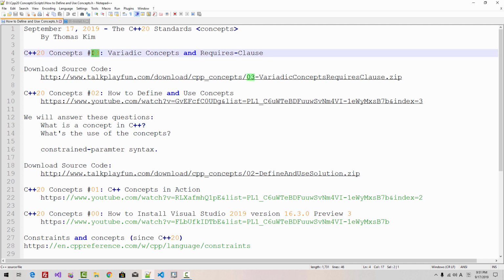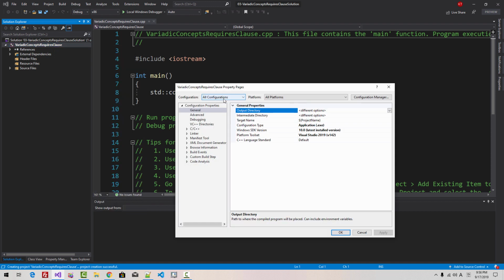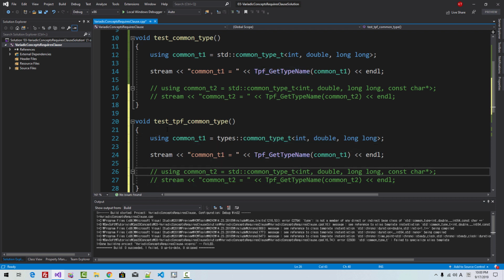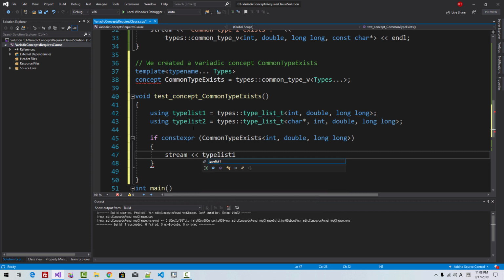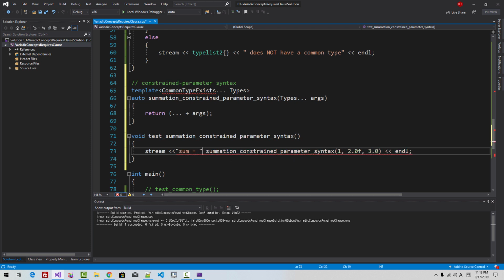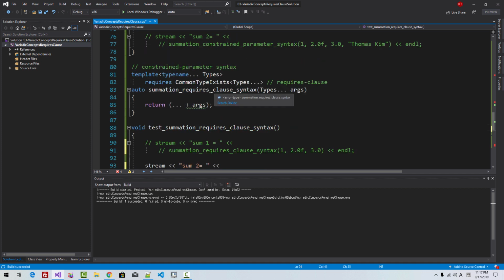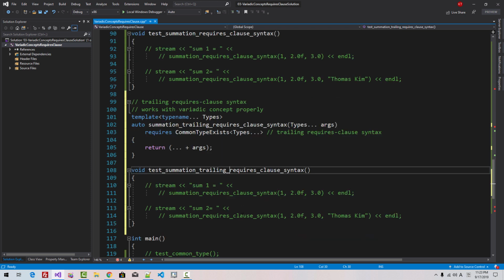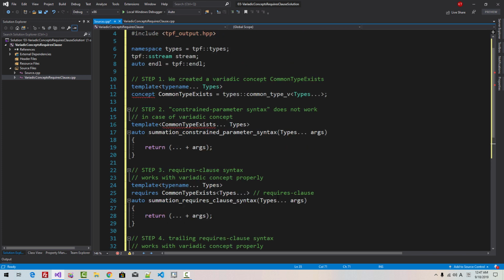C++20 Concepts #03: Variadic Concepts and Requires-Clause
We will learn about variadic concepts, requires-clause syntax, trailing requires-clause syntax.

We will answer these questions:
 What is a concept in C++?
 What's the use of the concepts?

 constrained-parameter syntax.